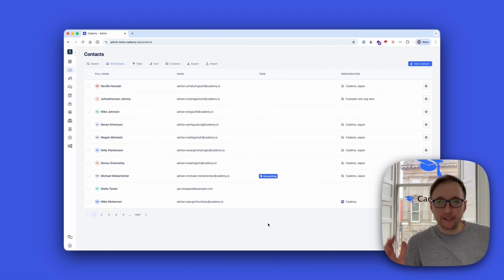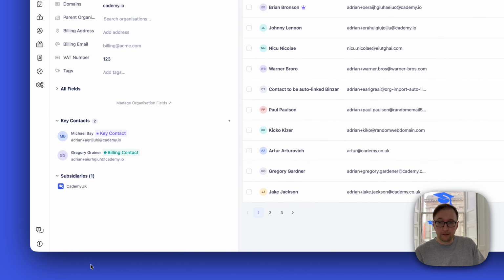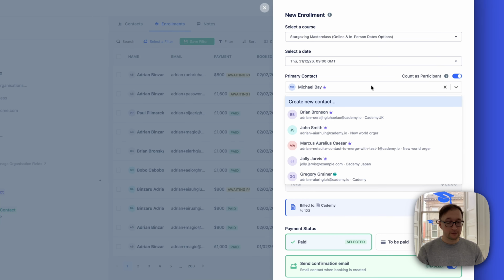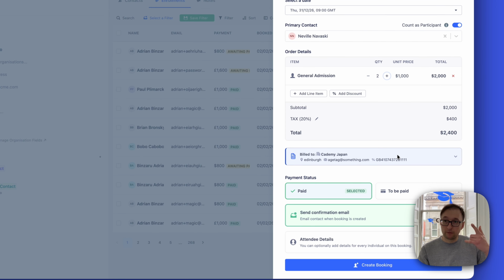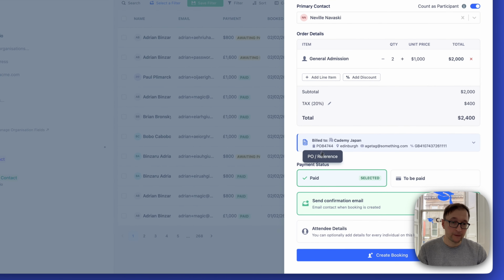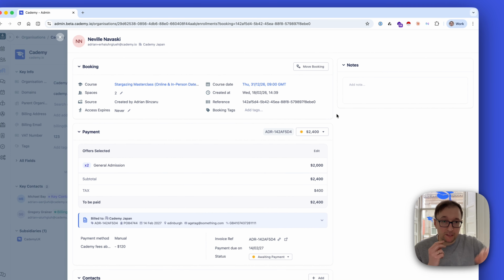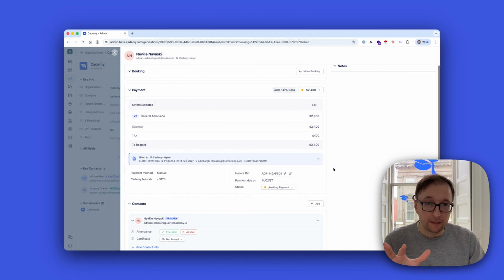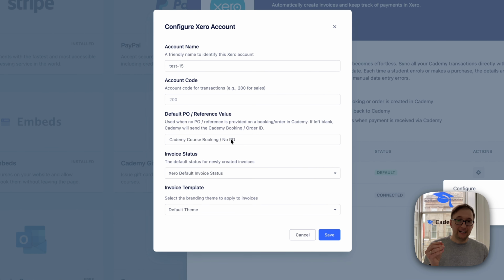Admin Dashboard Upgrades: Organisations, Bookings & Invoicing Improvements (Feb 2026 Update)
February 2026 Product Update

In this update, we recap the latest improvements across the Cademy Admin dashboard — focused on organisations, bookings, invoicing, and Xero syncing.

This release includes:

• Organisation Page redesign with structured sections and improved layout
• Parent & subsidiary organisation linking
• Key Contact and Billing Contact roles with system-wide icons
• Create Booking / Order improvements with smarter billing controls
• Redesigned Booking & Order view with clearer structure
• More flexible invoice due date options
• Invoice syncing refinements and direct Xero invoice links

Invoice due dates now offer greater flexibility — including fixed terms, days before a course starts, or days after it ends.

For educators using Xero, we’ve also improved invoice syncing, refined the data sent to Xero, and added direct links to view synced invoices inside Xero.

All updates are already live.

If you have feedback or feature requests, we’d love to hear from you.